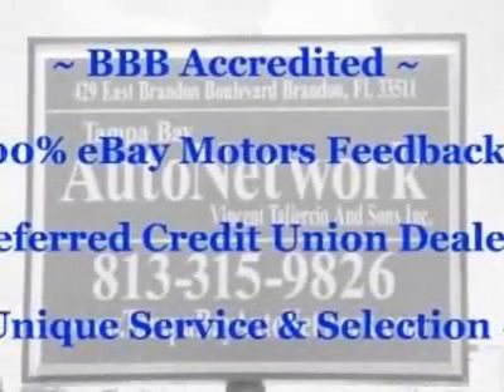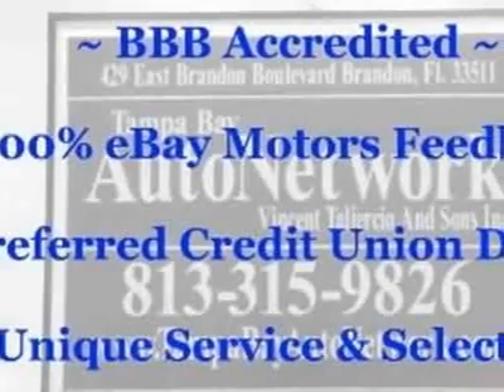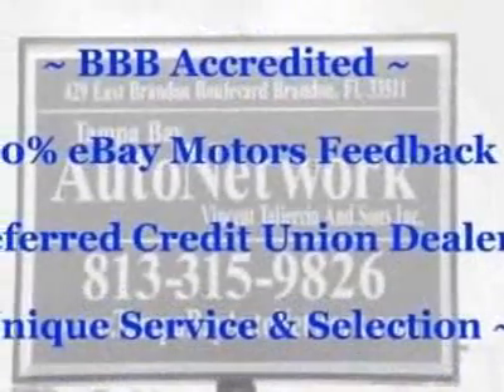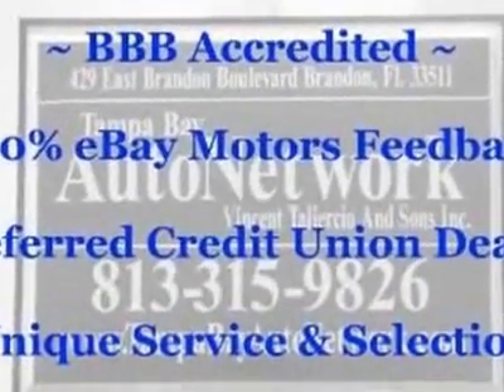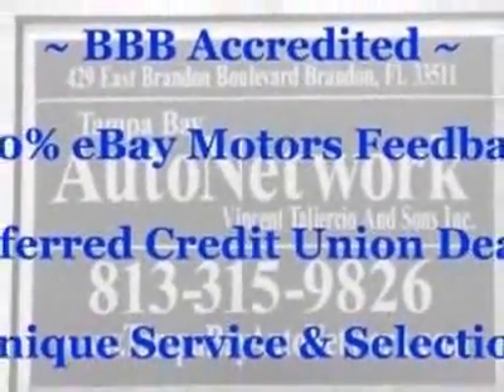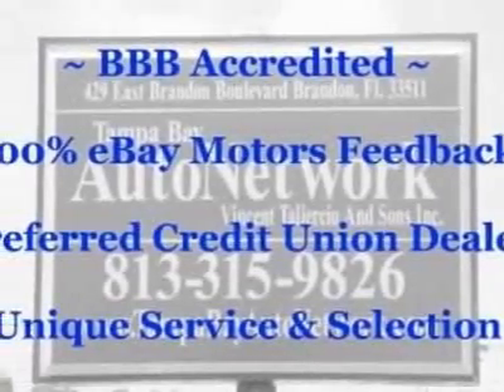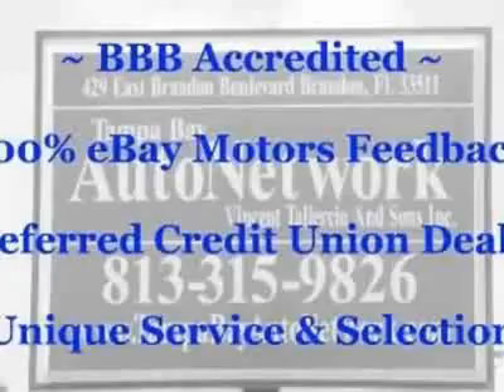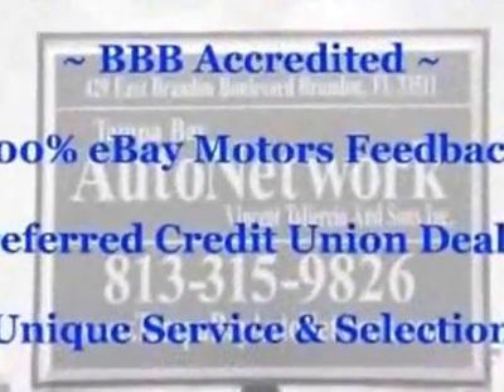Nissan Maxima 4dr Sdn GLE Auto Sedan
Tampa Bay Auto Network, Brandon, FL - Used Nissan Maxima in Brandon, FL 33511